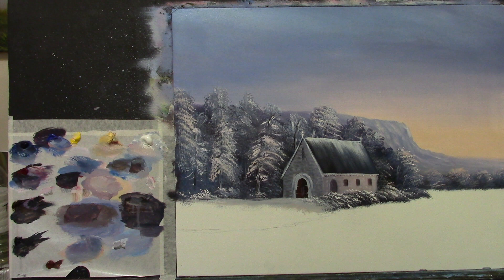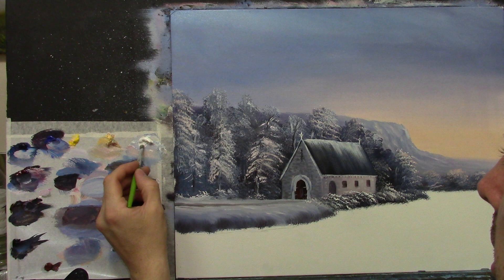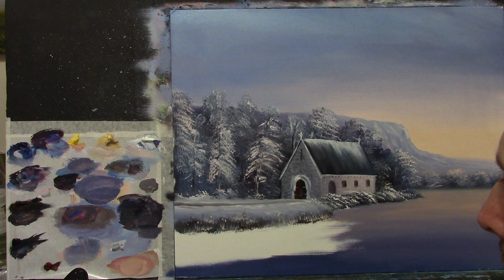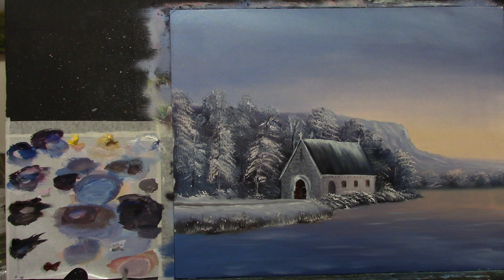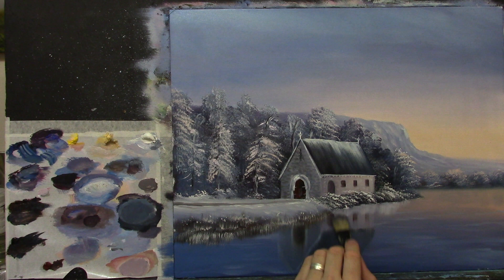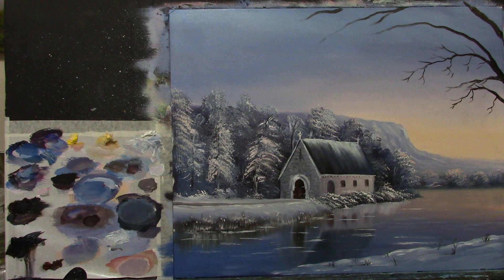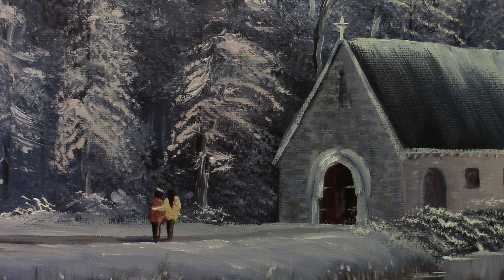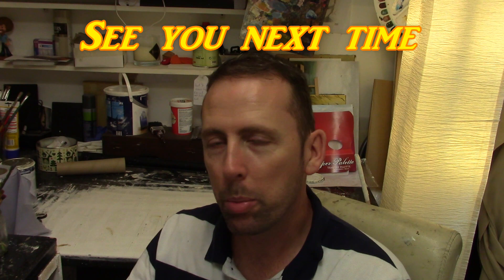painting a snow scene part 2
welcome back to part 2.
in this part we will be painting some lovely reflections.